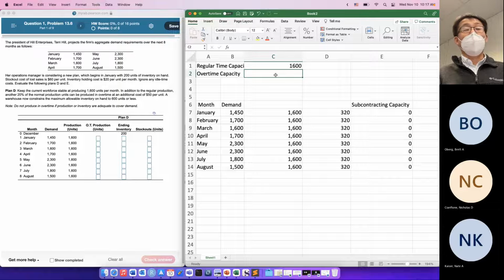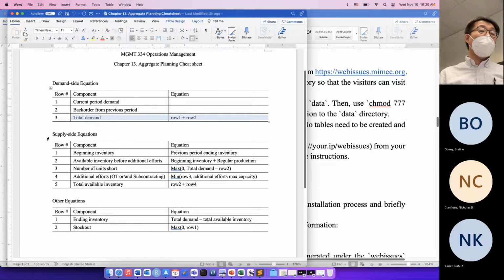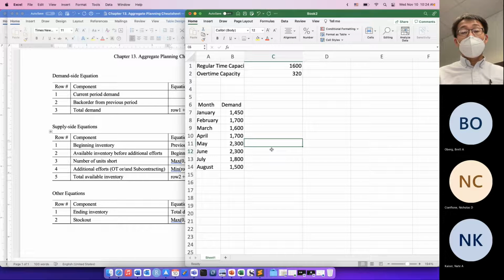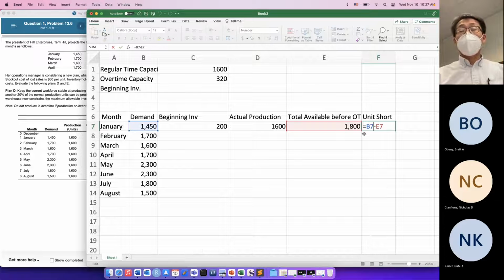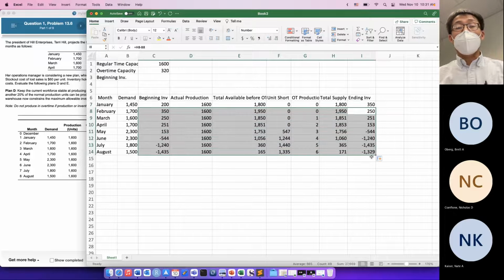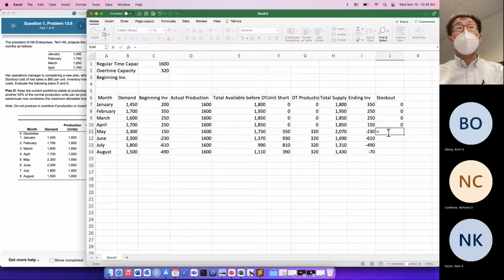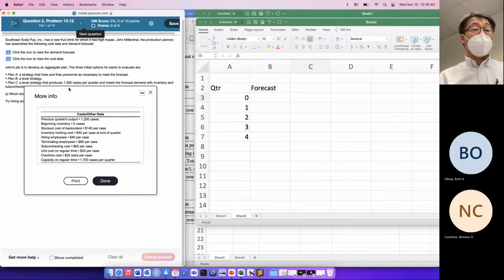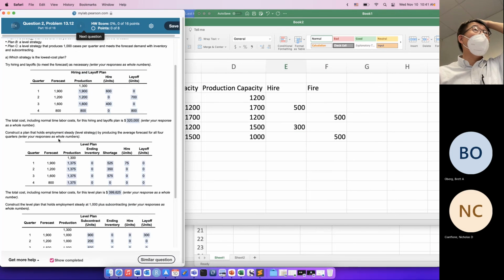Ch.13 Aggregate Planning Homework